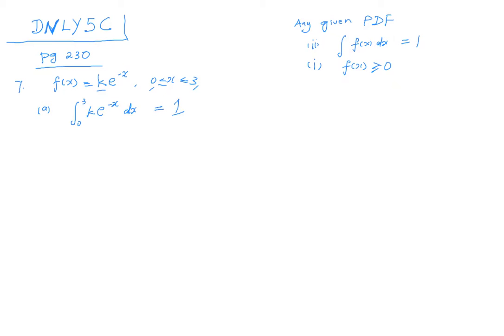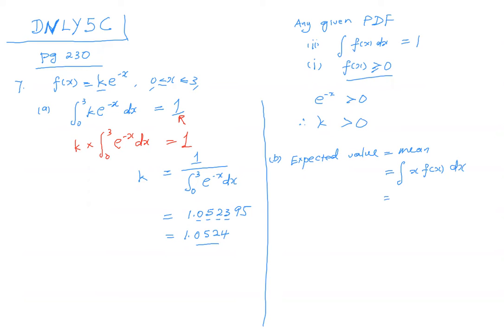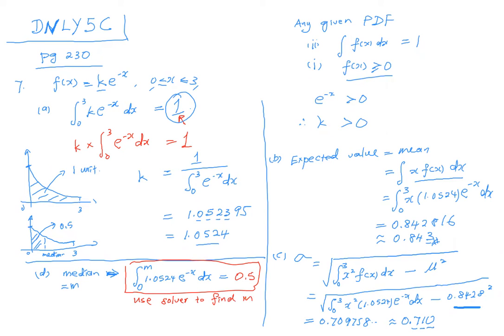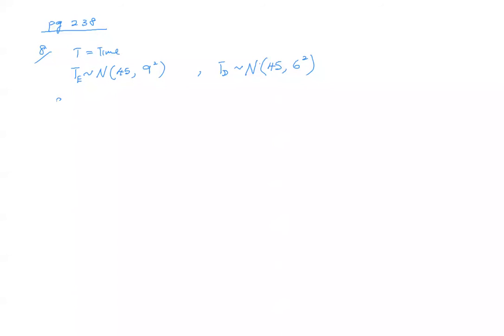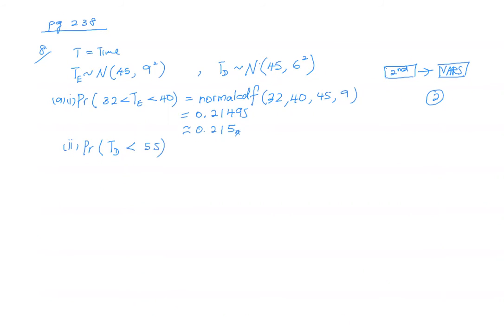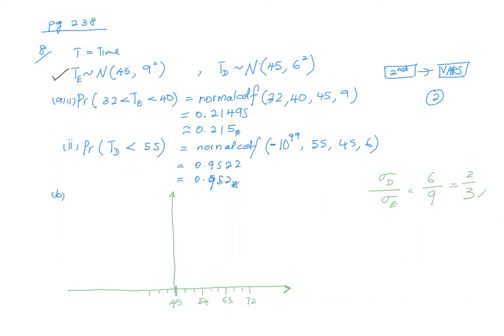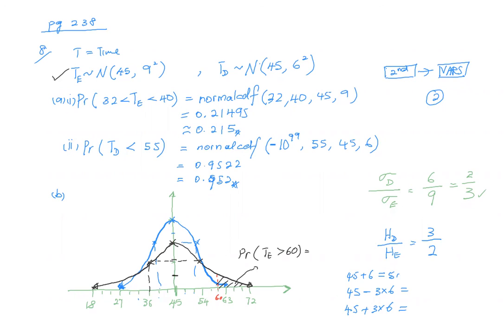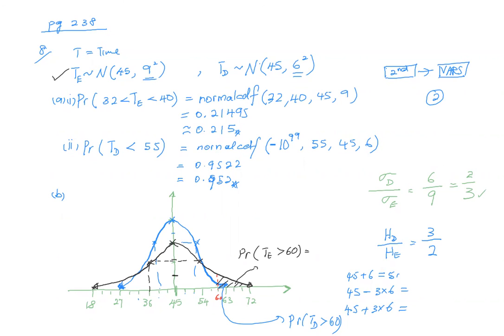15 July 9 am